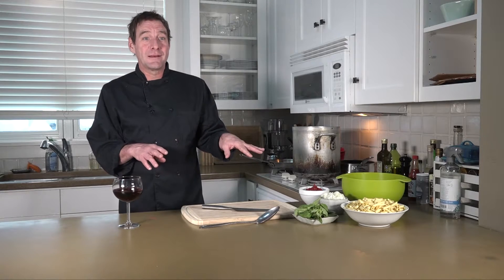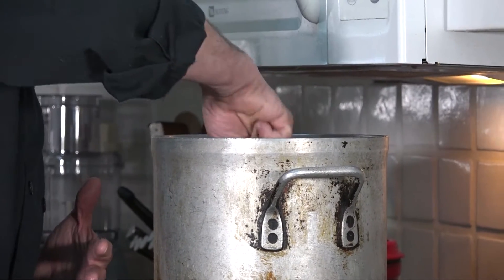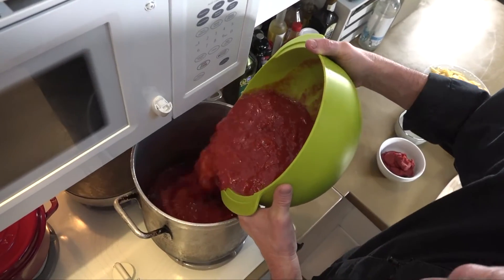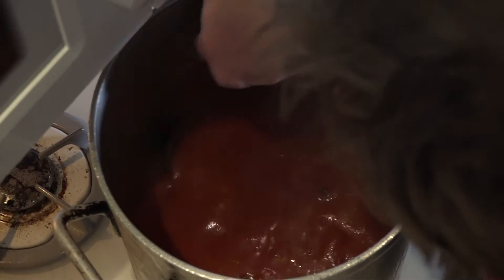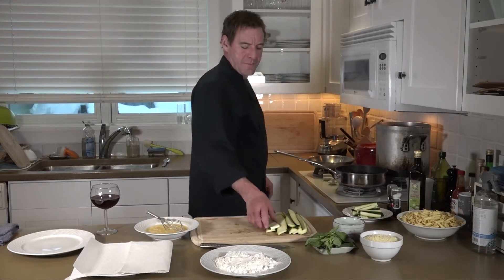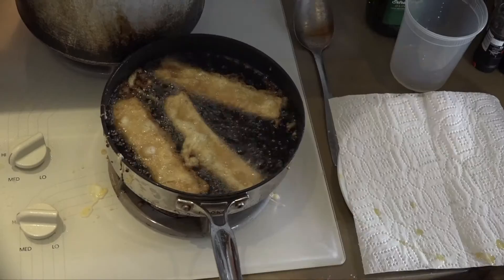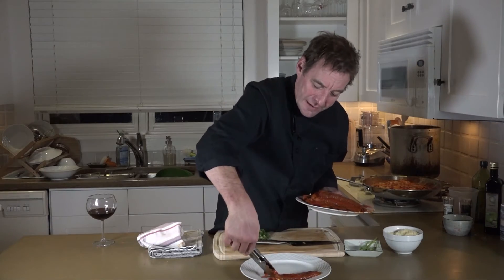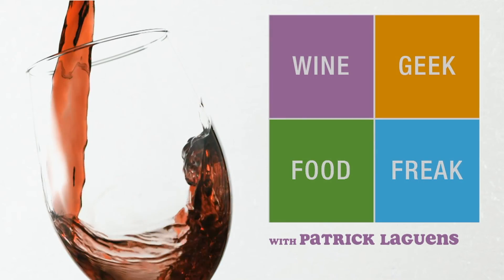Wine Geek Food Freak: Zucchini Magic & home-made tomato sauce